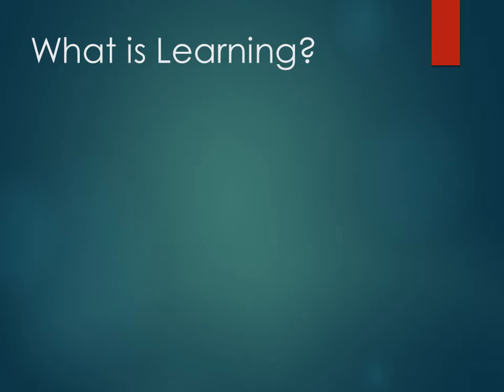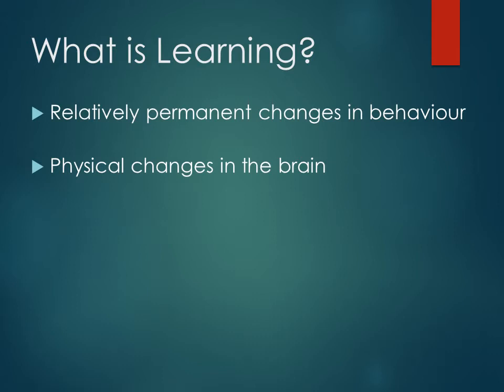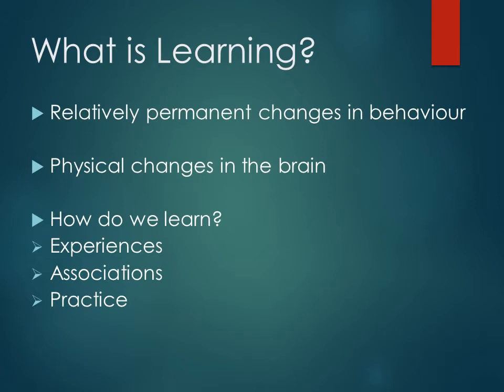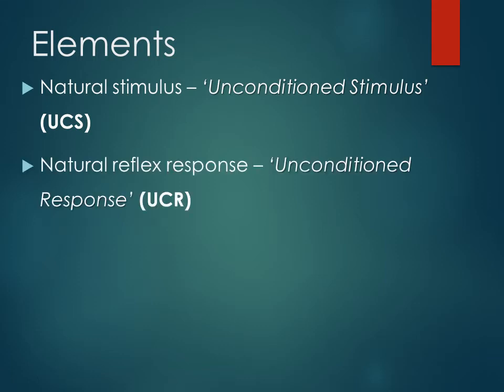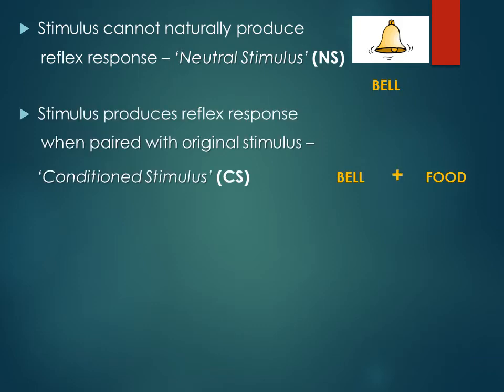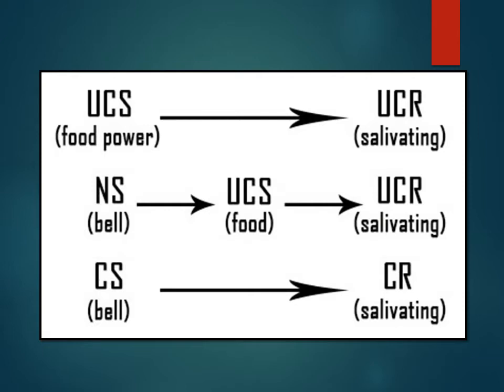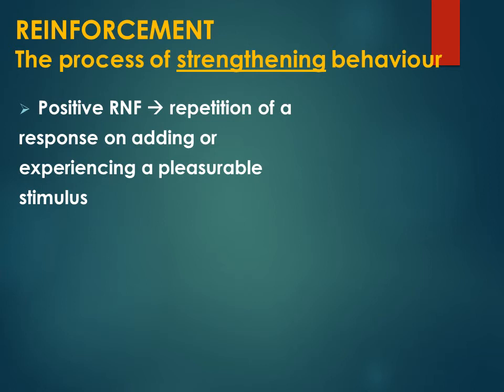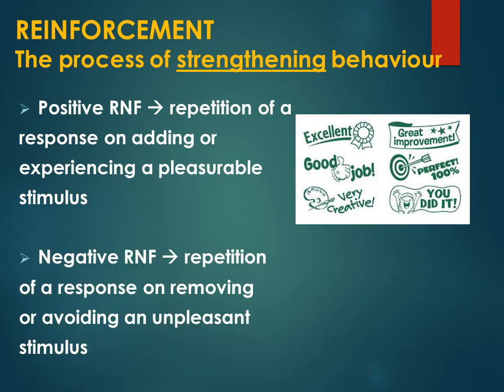Learning Theories - Part 1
Uploaded on 3 December 2017

CMHS-SCR Program
Trainer - Ophelia Lobo